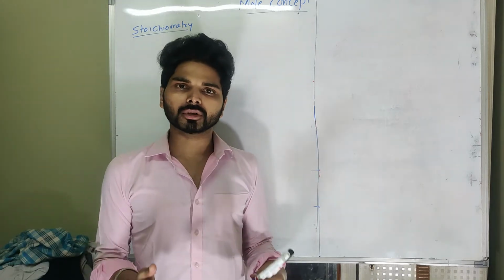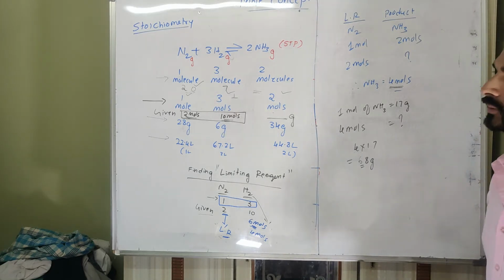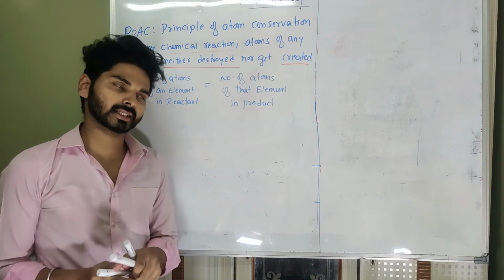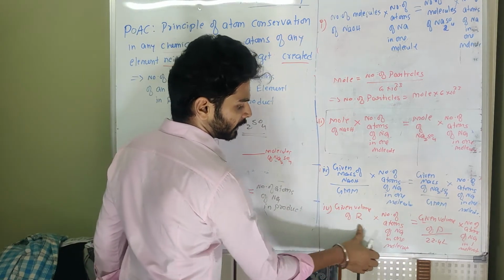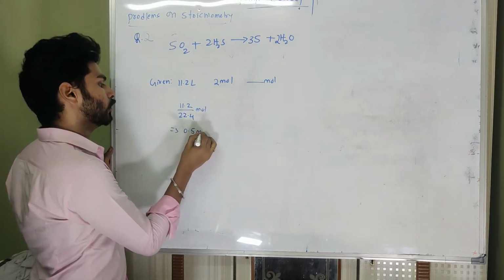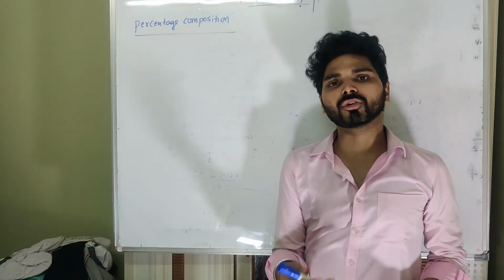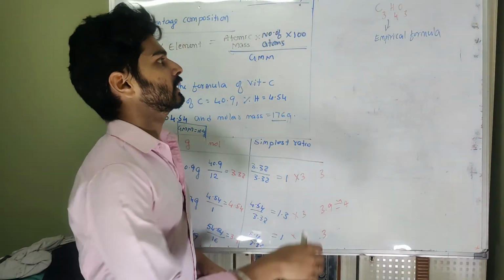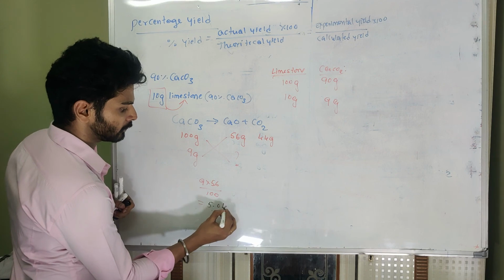MOLE CONCEPT-Part-3|| CHEMISTRY TUT0R|IIT-JEE|NEET